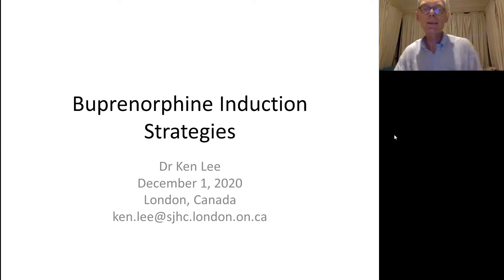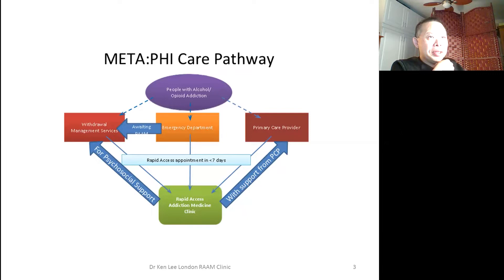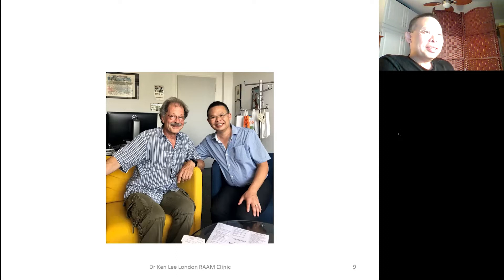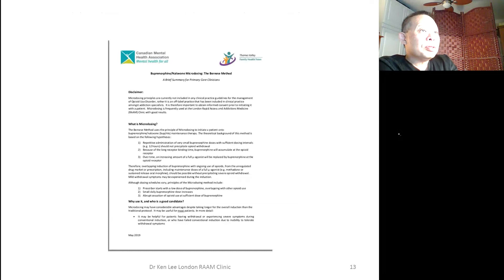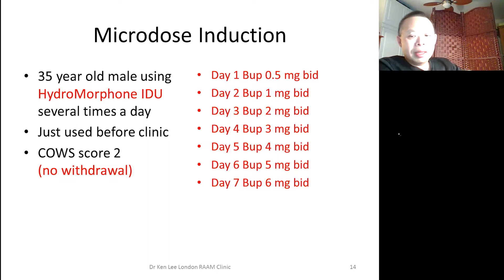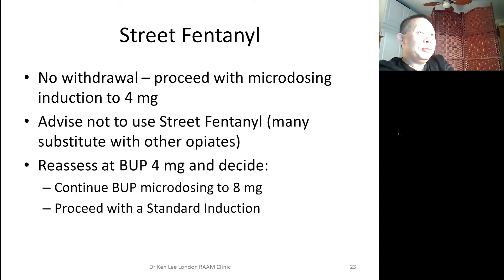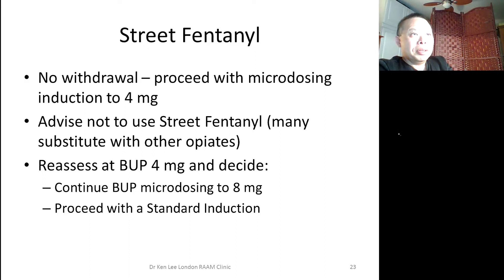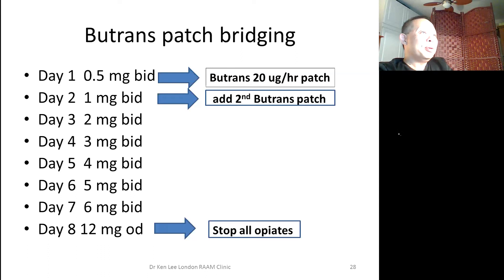WOWS Lite 2020 Dr Ken Lee The Bernese Method of Buprenorphine Micro dosing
Switching from methadone to buprenorphine – the Bernese method of buprenorphine micro-dosing. A practical guide based on experience live from Ontario Canada.

This webinar was presented on the 1st of December by Dr Ken Lee

Dr Lee is the Medical Director at the London Rapid Access Addiction Medicine (RAAM) Clinic. The RAAM Clinic was started in 2014 as part of the ARTIC META:PHI project. This project has developed a care path for patients with Addictions (opiates and alcohol) to re-direct from the ER to a RAAM Clinic. Dr. Lee’s general medical practice is located within the Canadian Mental Health Association (CMHA), providing Medical and Psychiatric care to persons diagnosed with serious mental illness.